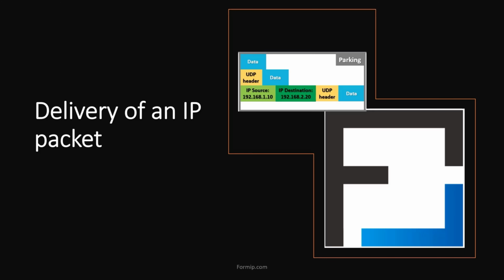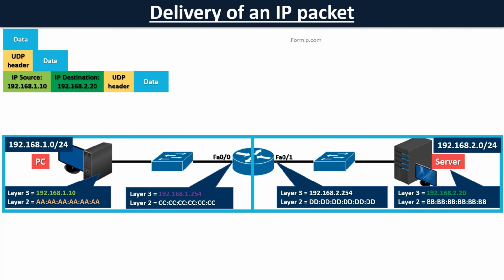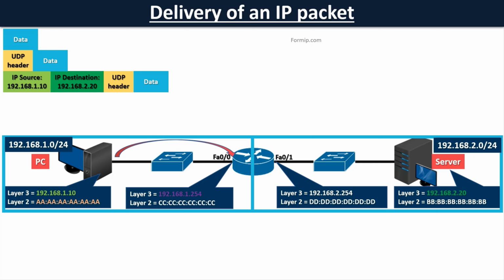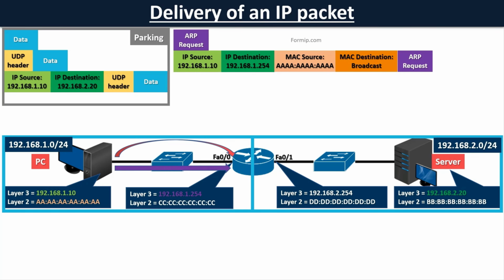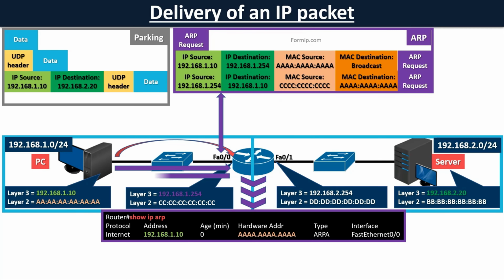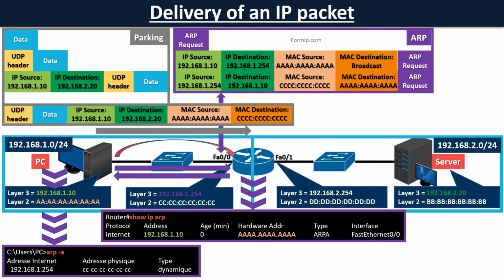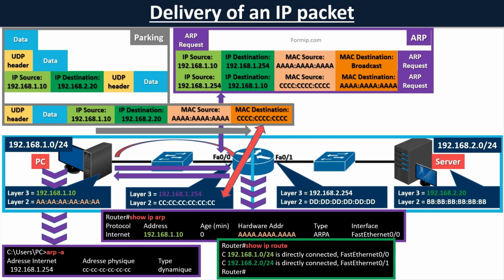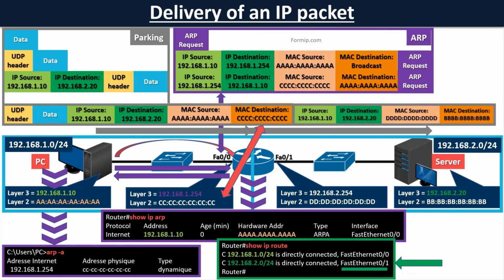IP Packet Routing Explained: How Data Crosses Subnets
Your PC wants to send a file — but the server is on a different subnet. What happens next?
Most beginners get this wrong. This video breaks down every hidden step, from ARP to
MAC swapping at the router, so you finally understand how IP packets actually travel.

📌 In this video:
We walk through the complete host-to-host packet delivery process across two subnets,
starting from the application layer using UDP, down to Layer 2 encapsulation. You'll
see exactly why a PC sends traffic to its default gateway instead of directly to the
destination, and why it needs the gateway's MAC address before it can do anything.
We detail the full ARP request and reply cycle — how the router learns the PC's MAC
address, how the PC updates its ARP table, and how the waiting frame finally gets
sent. One of the most important CCNA concepts is covered here: the destination MAC
address is always the default gateway, not the server — while the destination IP address
stays the same end to end. We then follow the packet through the router's routing table
lookup, the second ARP resolution on the other subnet, and finally its arrival at the
server. The role of switches (Layer 2 forwarding with no packet modification) is also
clearly explained.

⏱️ Chapters:
0:00 — The Problem: Packet Lost Between Subnets
0:39 — Host-to-Host Delivery Overview
0:51 — UDP Encapsulation & IP Layer
1:15 — Default Gateway: Why It Exists
1:35 — IP Encapsulation & Layer 2 Handoff
1:46 — ARP Problem: Missing MAC Address
2:11 — ARP Request & Router Response
3:00 — ARP Table Updated: Frame Released
3:10 — Key Insight: MAC vs IP at Each Hop
3:36 — Router Routing Table Lookup
4:06 — Second ARP & Final Delivery
4:23 — MAC Changes, IP Stays the Same
4:36 — Switch Role: Pure Layer 2 Forwarding